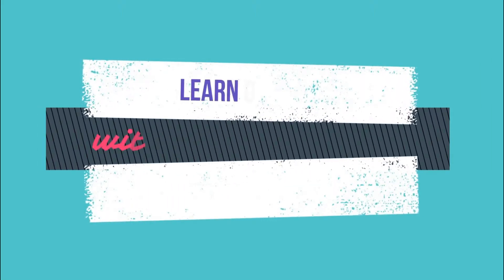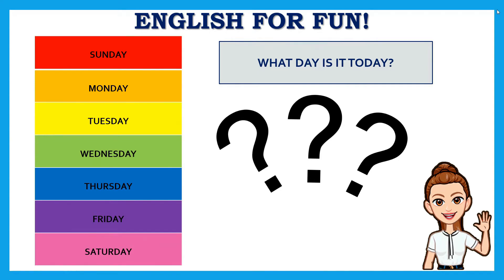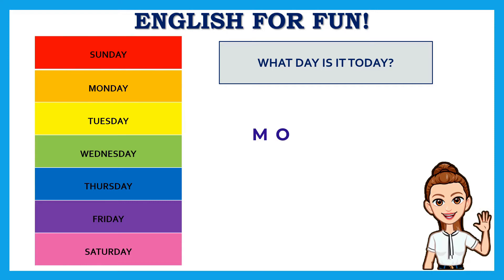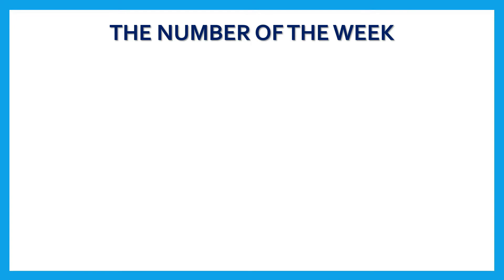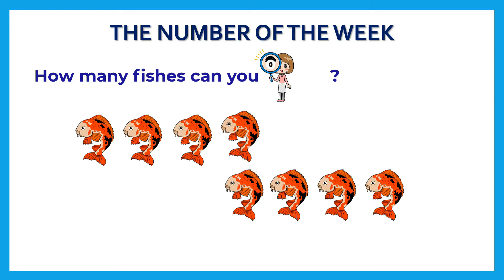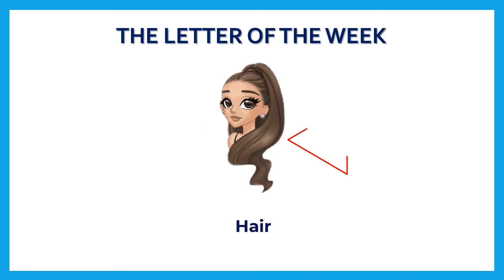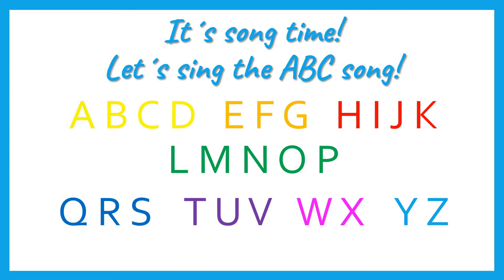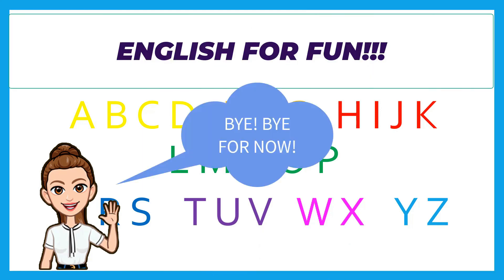English vocabulary for children and beginners! Lesson 8 Words with letter H! Numbers! ABC song!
En este video aprenderemos vocabulario nuevo en ingles con letra H, numero 8, cantaremos canción ABC!

В этом видео мы выучим новую лексику на английском языке с буквой H, числом 8, споем песенку ABC!

In diesem Video lernen wir neue Vokabeln auf Englisch mit dem Buchstaben H, Nummer 8, wir singen das Lied ABC!

V tomto videu se naučíme novou slovní zásobu v angličtině s písmenem H, číslem 8, zazpíváme si písničku ABC!

I denne video vil vi lære nyt ordforråd på engelsk med bogstavet H, nummer 8, og vi vil synge sangen ABC!

Tällä videolla opimme uutta sanastoa englanniksi kirjaimella H, numero 8, laulamme laulun ABC

Dans cette vidéo, nous allons apprendre du nouveau vocabulaire en anglais avec la lettre H, le chiffre 8, nous allons chanter la chanson ABC !

In this video we will learn new vocabulary in English with letter H, number 8, we will sing song ABC!

In questo video impareremo un nuovo vocabolario in inglese con la lettera H, il numero 8, canteremo la canzone ABC!

In deze video leren we nieuwe woordenschat in het Engels met de letter H, nummer 8, we zingen het liedje ABC!

Šiame vaizdo įraše mokysimės naujų žodžių anglų kalba su H raide, skaičiumi 8, dainuosime dainelę ABC!

Neste vídeo vamos aprender novo vocabulário em inglês com a letra H, número 8, vamos cantar a canção ABC!